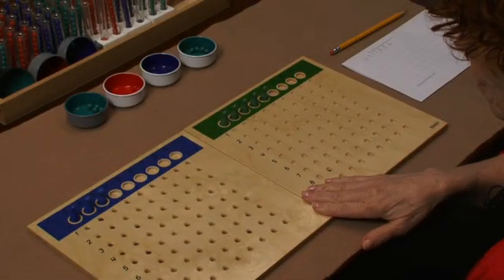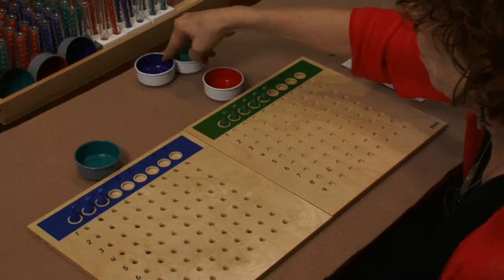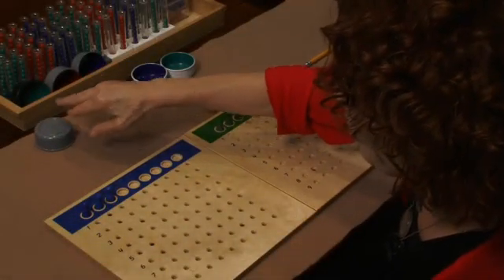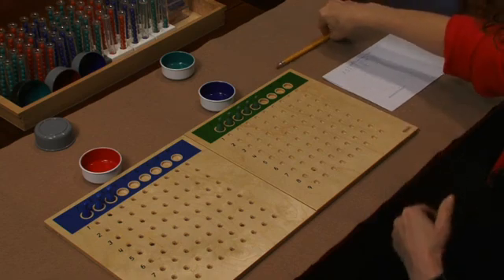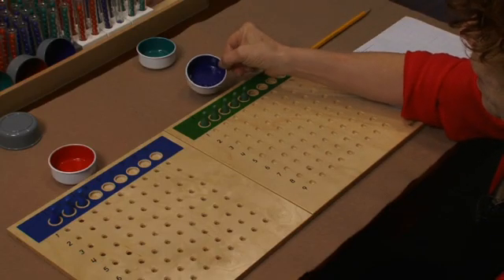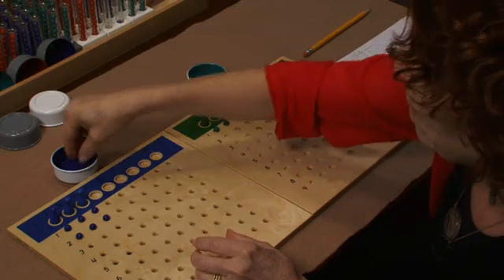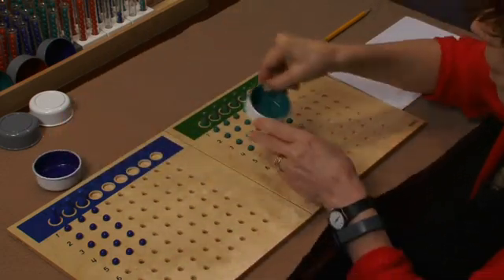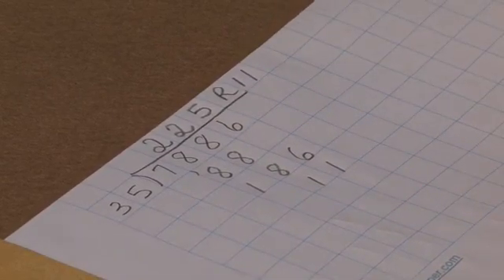Two Digit Divisor Intermediate Remainders